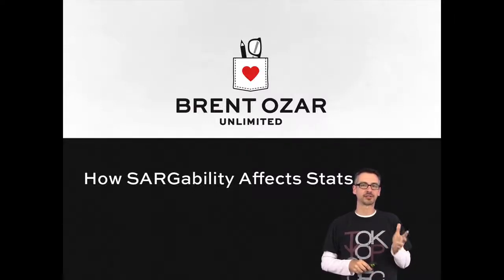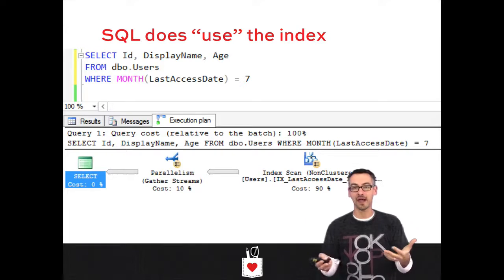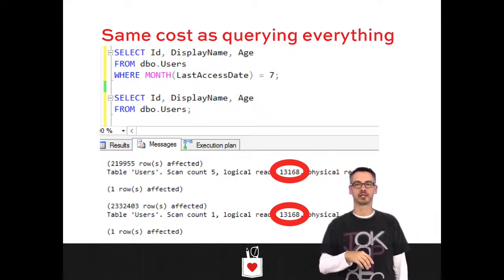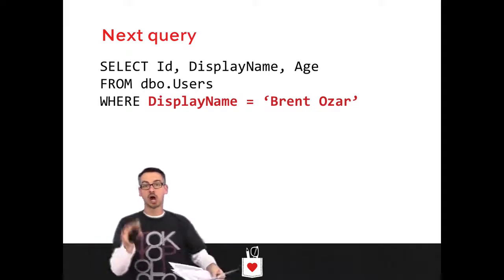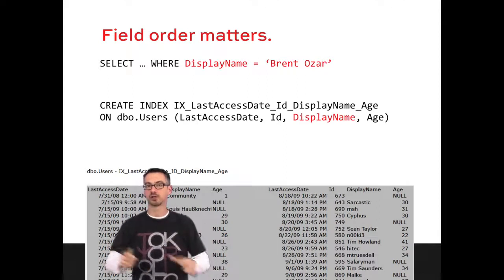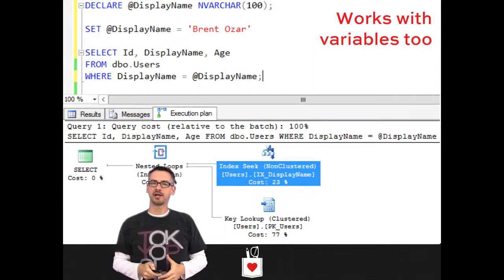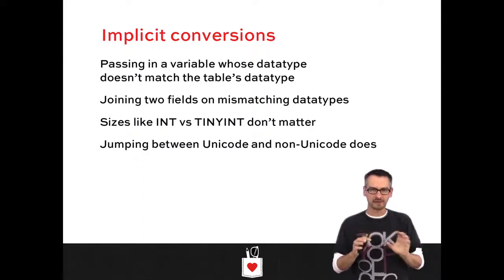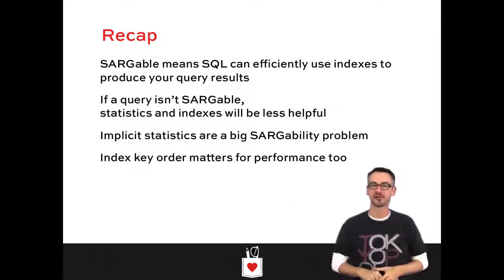How to Think Like the SQL Server Engine, Part 4: How SARGability Affects Statistics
If your query’s Search ARGuments don’t let SQL Server effectively use indexes and statistics, your query plan will get ugly in a hurry. Learn why, plus see how implicit conversions and index key order affect your plans.